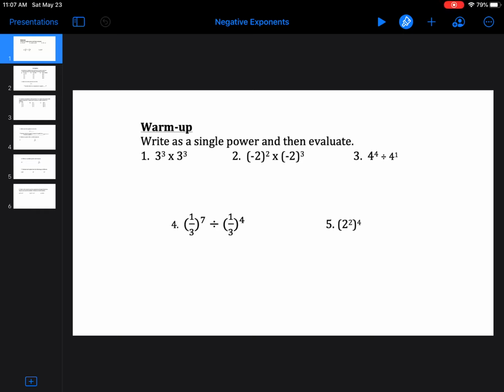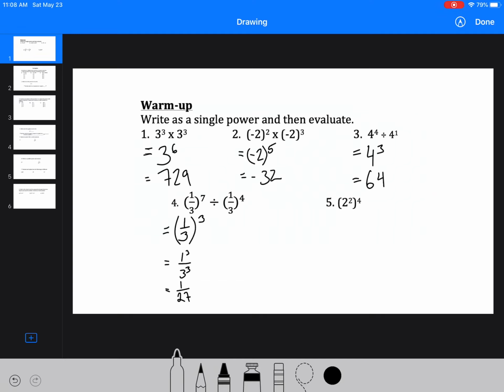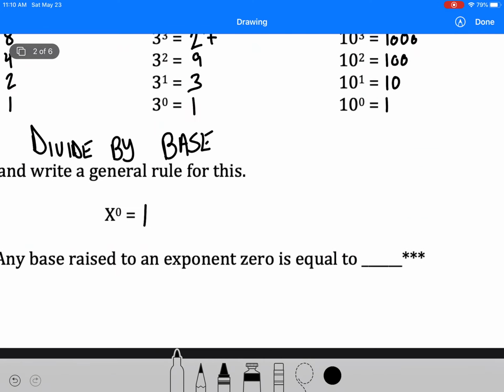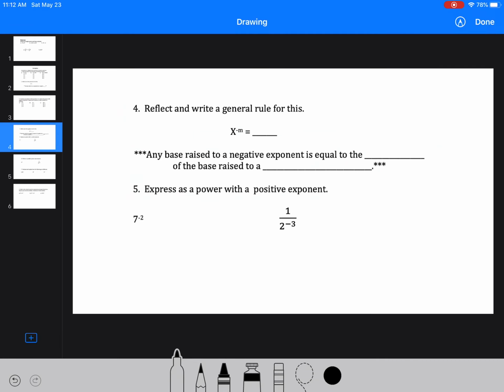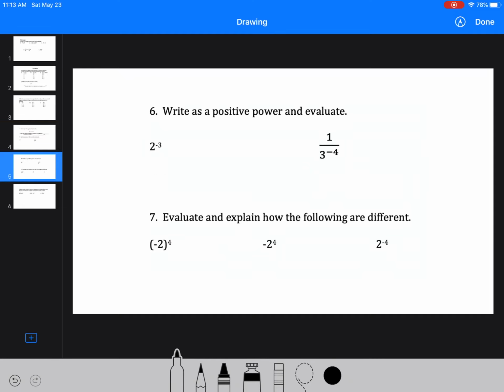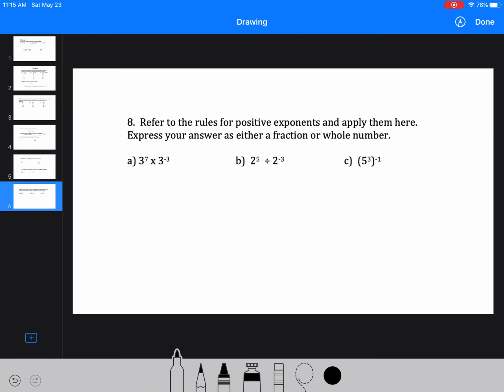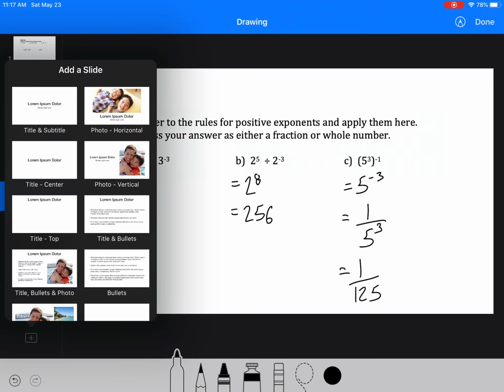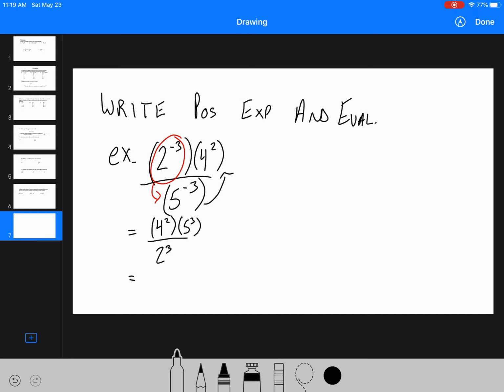Negative Exponeents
Exponential unit